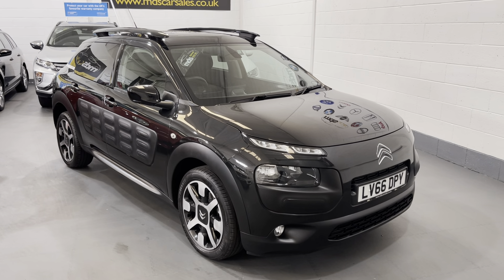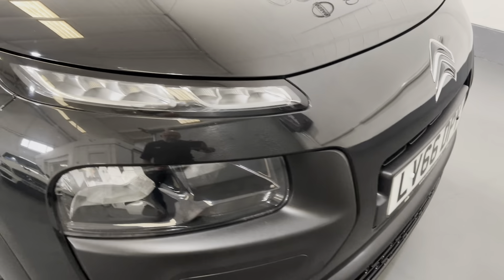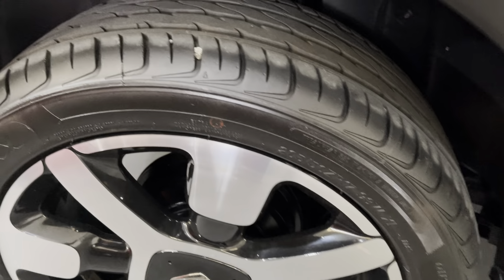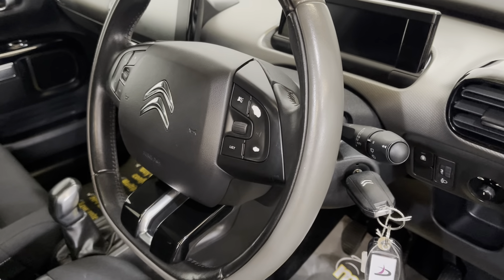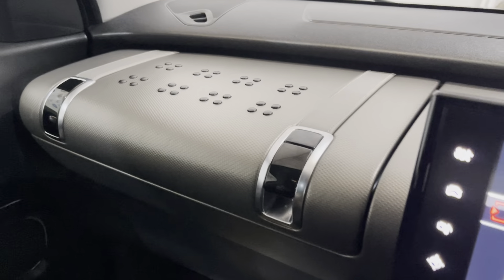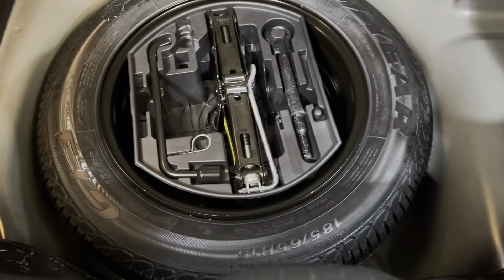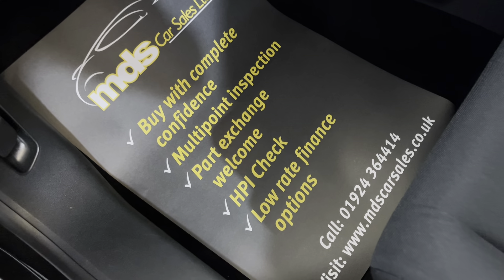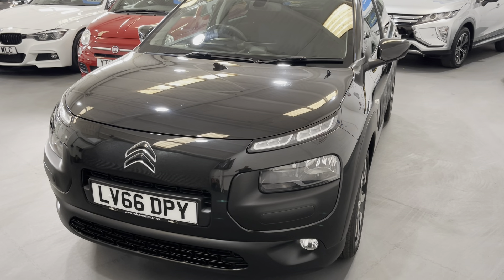CITROEN C4 CACTUS 1.2 FLAIR EDITION